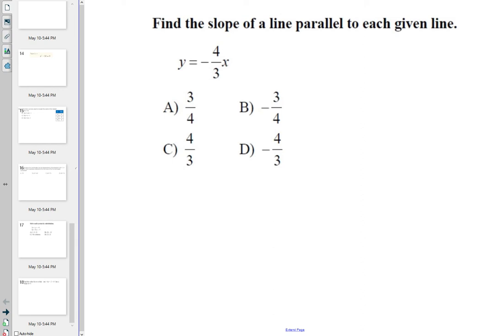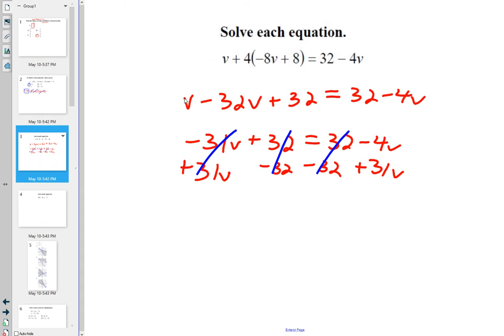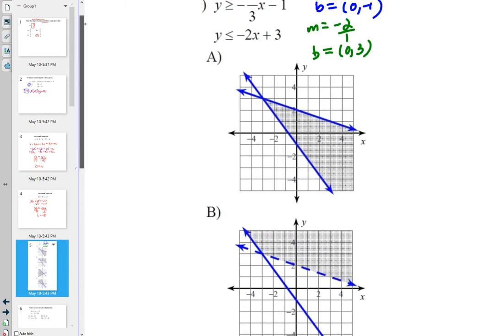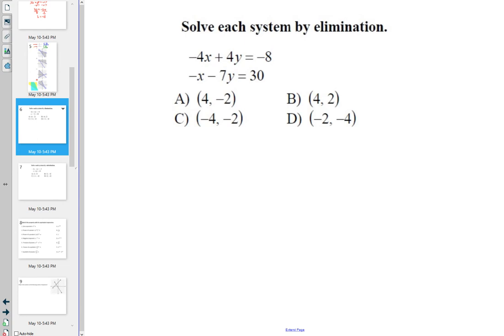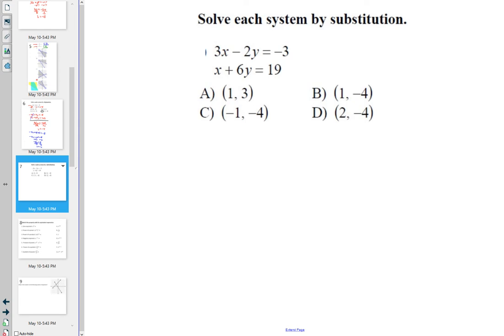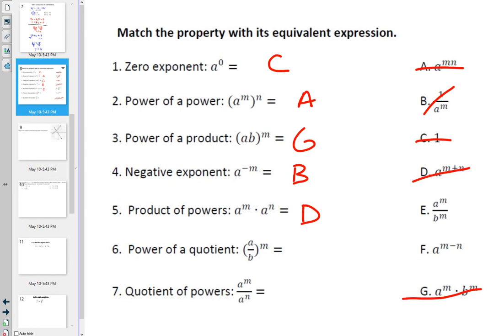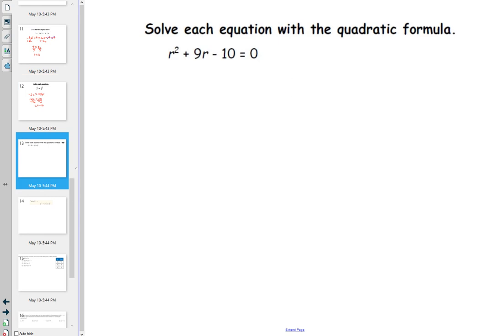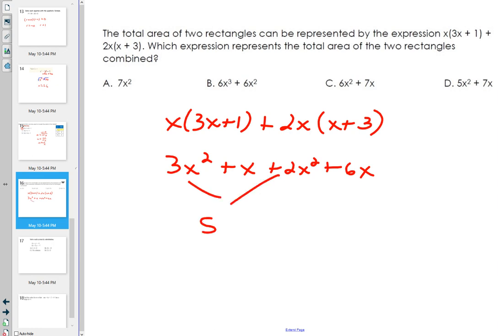Algebra I Trailer 05-13-19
Final Exam Practice Test A Review